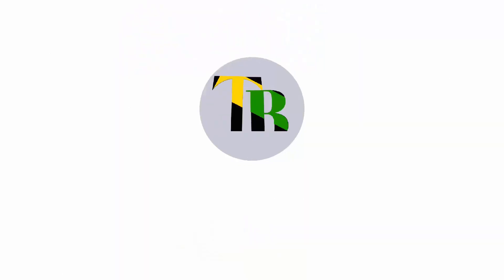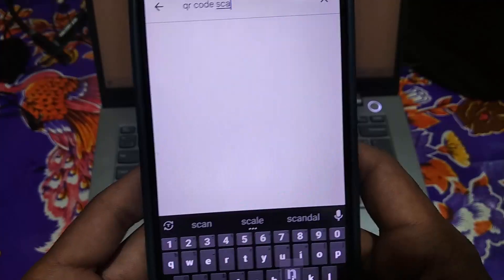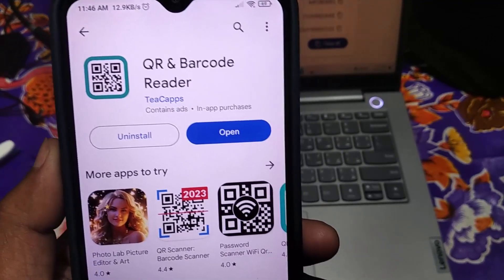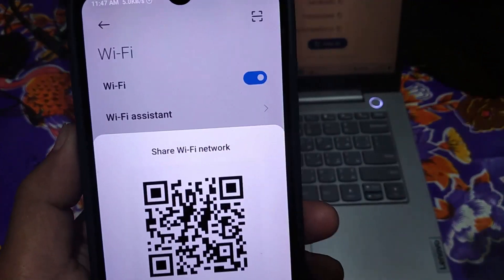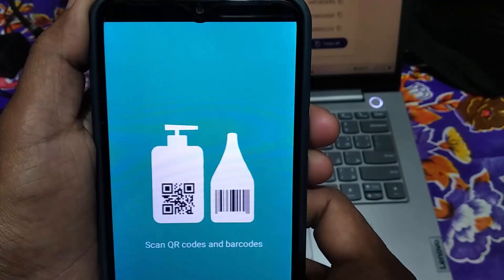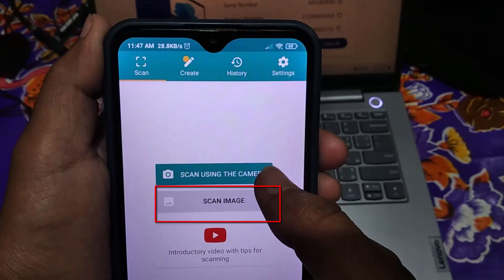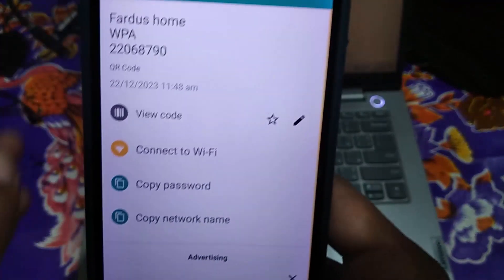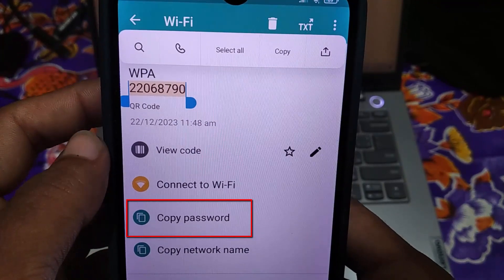see conneted wifi password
if you want to learn how to see connected wifi passwords then watch this video till the end.it's a straightforward process to find out wifi password in
android phone nowadays.
see connected wifi password

full process step by step:

1. first of all install the QR code scanner here is the app

2. then make sure your wifi is connected and go to wifi in settings.

3. then tap above the connected wifi SSID name.

4. after that you will get a QR code, take a screenshot of this QR code.

5. Now open your installed QR code scanner app.

6. here click on scan image, then select an image and crop it then click on the tick icon.

7. after that you will get the wifi name, security type, and password.
I hope now you understand how to find out the connected wifi password.